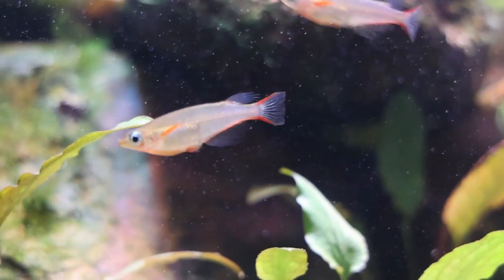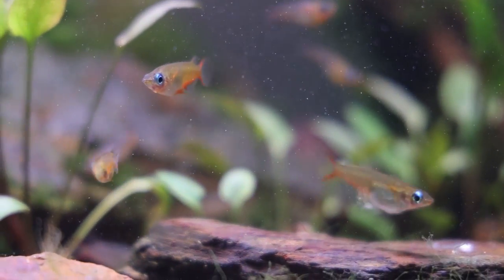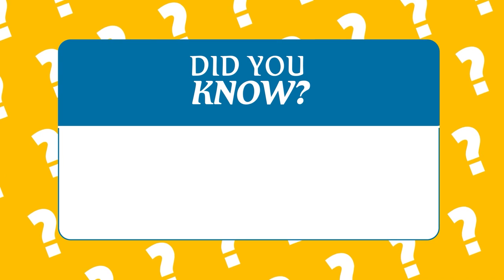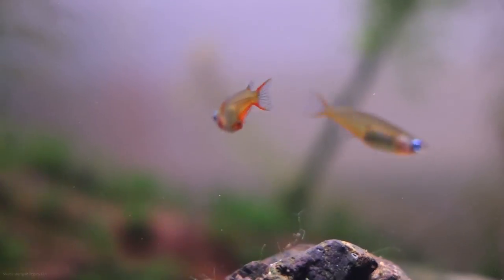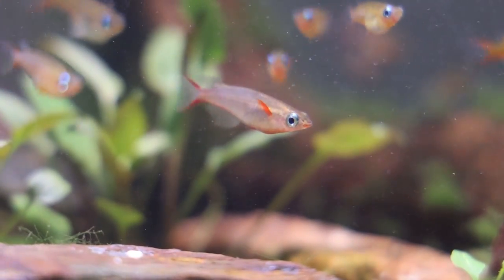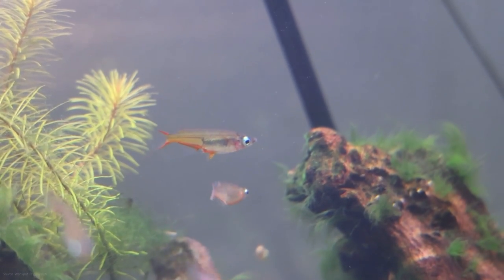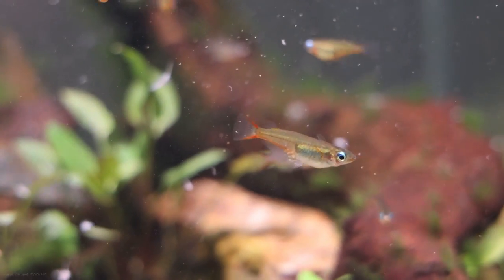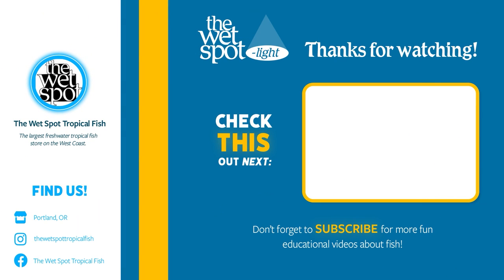DAISY'S RICEFISH - The Wet Spot-light - Oryzias woworae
After a short hiatus, The Wet Spot-light is back in the new year with a fresh new look!

Dive into our in-store display tank to learn about some of our freshwater favorites, as chosen by our team of aquatic experts.

This week’s spotlight features the popular Oryzias woworae, also known as Daisy’s Ricefish. If you’re ready to become an O. woworae expert yourself, look no further - we’ve packed everything there is to know about this popular ricefish right here!

WHAT’S IN OUR TANK?
➤ Oryzias woworae (Daisy’s Ricefish)
➤ Yaoshania pachychilus (Panda Loach) - 03:41
➤ Our O. woworae were fed Brine Shrimp during filming.

➤ Voiceover: Cameron Laufman
➤ Research & Script Writing: Matt McNealy
➤ Filming & Production: Haley Billson

What fish would you like to see featured next?